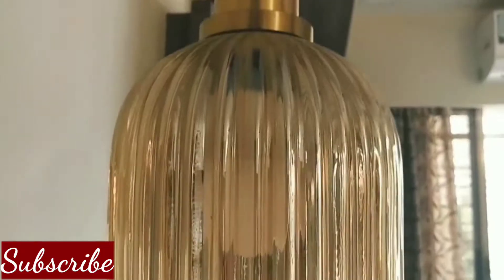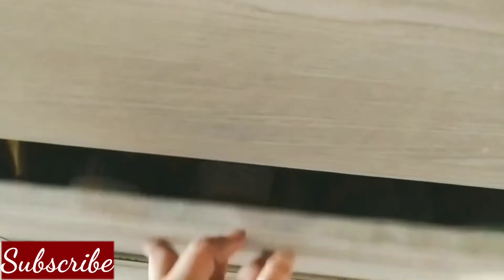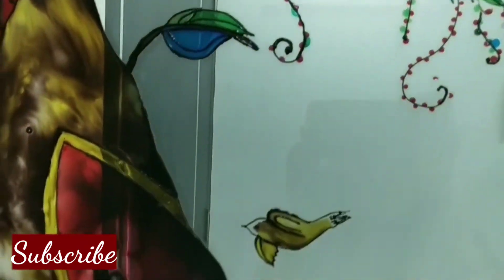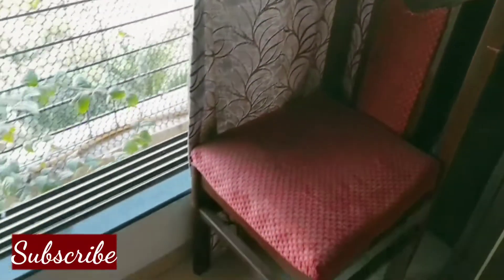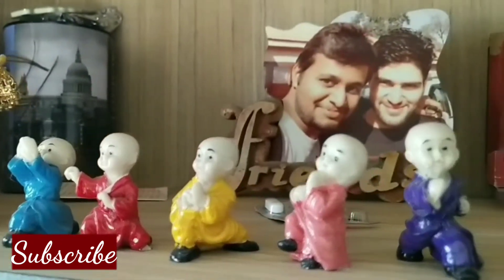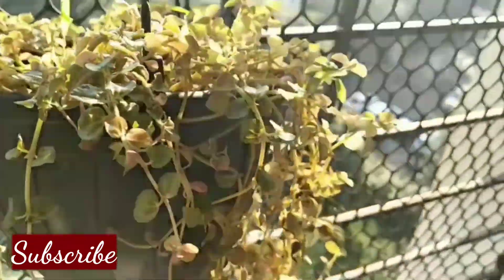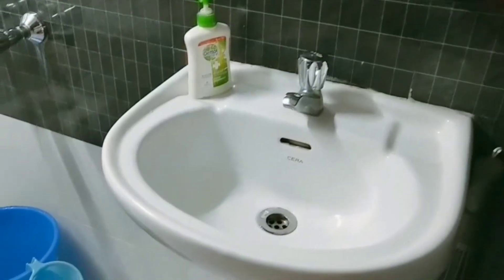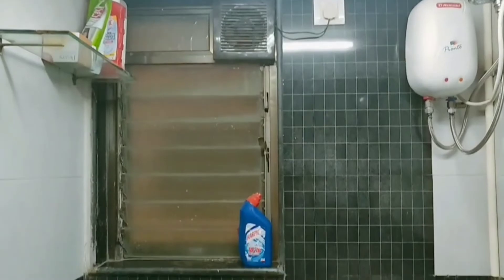Home Tour|Living Room Tour|Kitchen Organization Ideas |Bed Room Tour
Hello Friends.

This is my new video on home tour.  The home decor in this video is very easy,  simple and minimalist decor.  you will indeed get many ideas to decorate your house .  You will get to see good organization of house and many home decor ideas . In this home tour I have covered living room decor,  kitchen organization ideas,  bedroom decor and bed room organization ideas, home entrance decor ideas.

hope you like my new video.

living with vibha